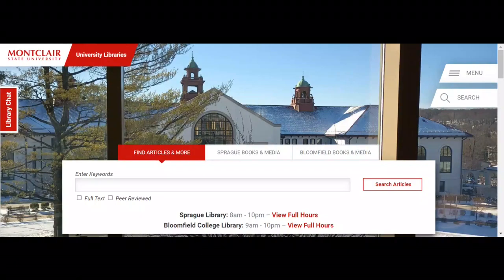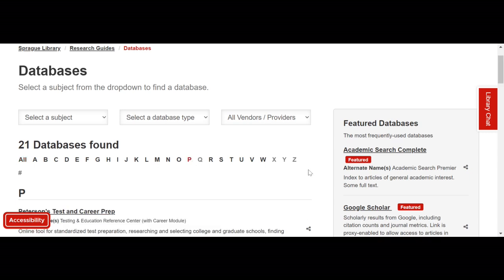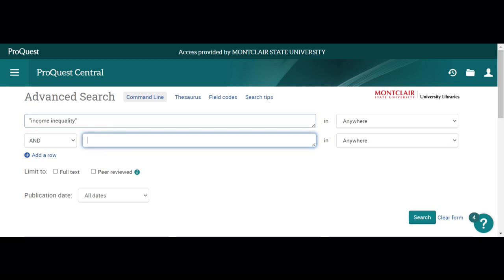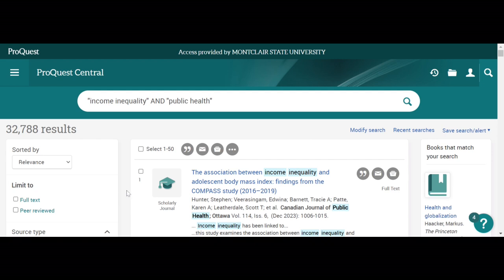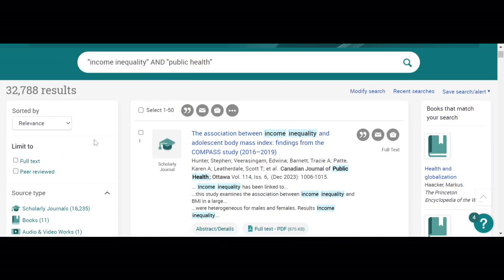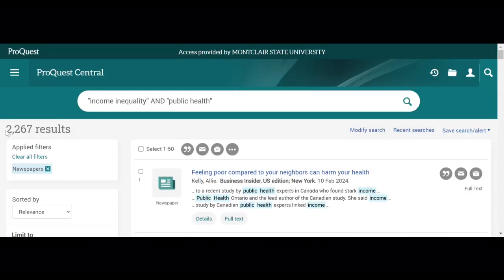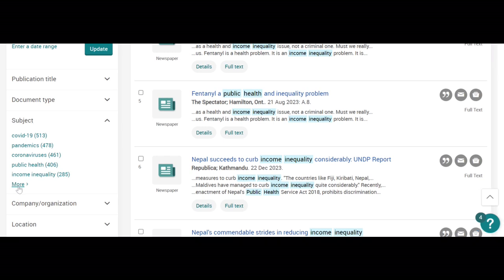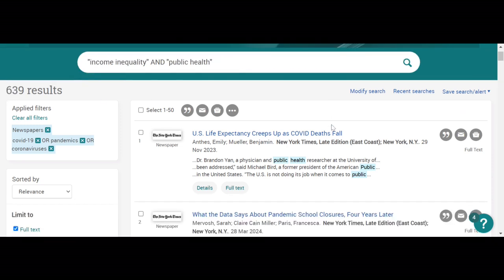Using the ProQuest Central Library Database to Find Sources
This video demonstrates how to use the ProQuest Central library database to find sources of information, including articles from newspapers.